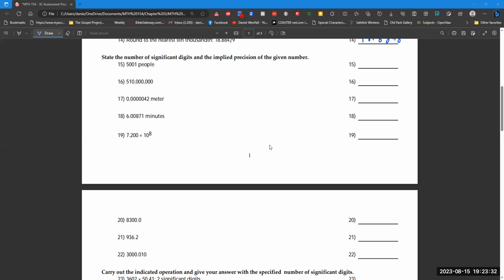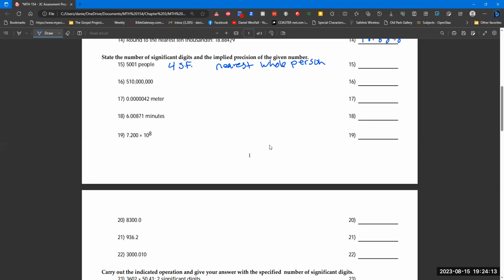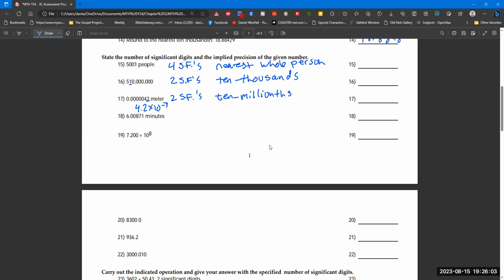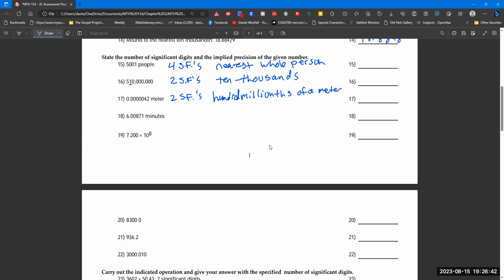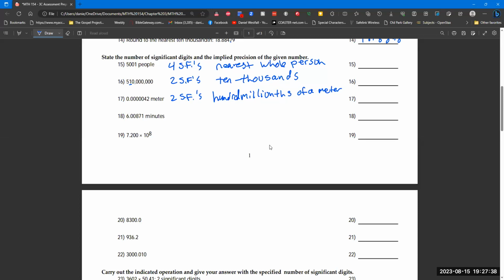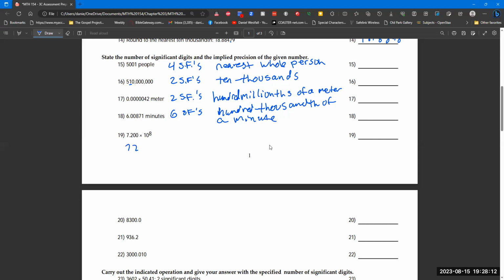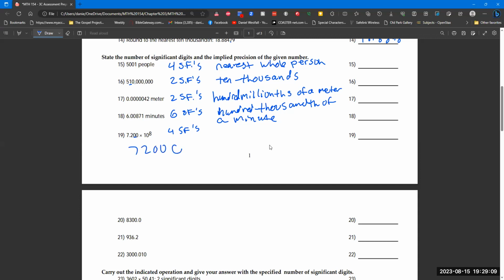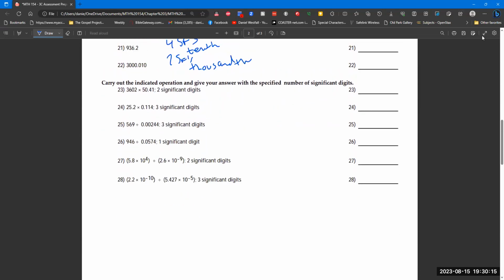MTH 154 Significant Digits and Implied Precision